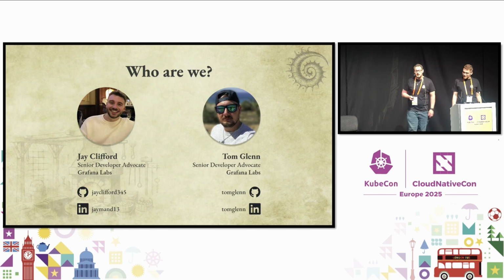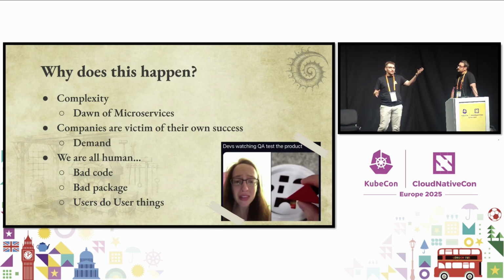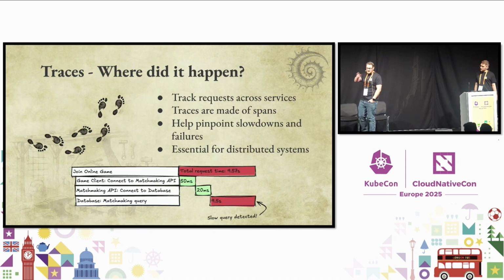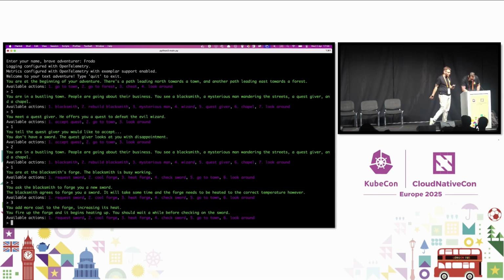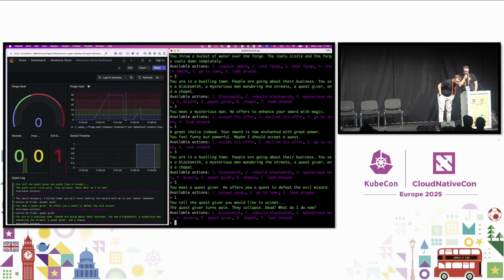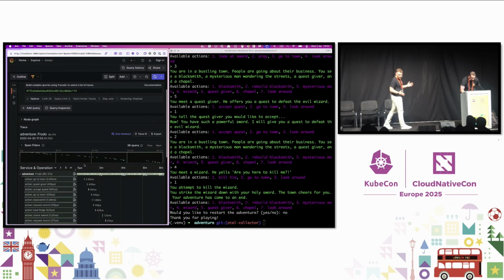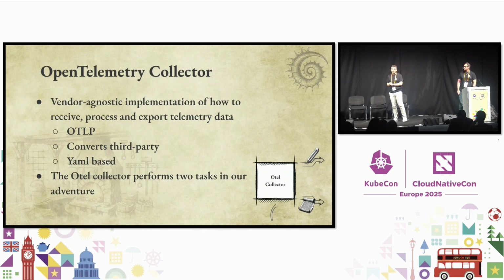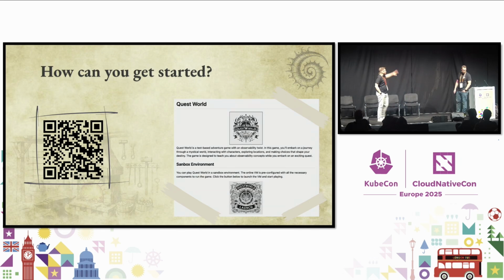Logs, Metrics, Traces and Mayhem: An Interactive Observability Adventure... Jay Clifford & Tom Glenn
Logs, Metrics, Traces and Mayhem: An Interactive Observability Adventure Game - Jay Clifford & Tom Glenn, Grafana Labs

Have you ever wanted to play an actual game on your observability stack? Well, you can. Not only does Doom run on Grafana, we also built an actual text-based adventure game.

Join us to play a real text-based Observability adventure game! Armed with the tools of the trade—metrics, logs, and traces—you’ll learn to navigate the labyrinth of debugging and optimization, rescuing your application from the clutches of the dark wizard!

In this interactive session, we will dive into a game played live to showcase how each telemetry type is used to solve real-world Observability challenges. As players encounter obstacles, they’ll wield the power of OpenTelemetry to gather critical data and use OSS tools like Grafana, Loki, Tempo, and Prometheus to make informed decisions.

Whether you’re an observability novice or a seasoned engineer, this talk will level up your debugging skills and showcase how to gamify observability training for your team. So, gear up, adventurer—your quest awaits!